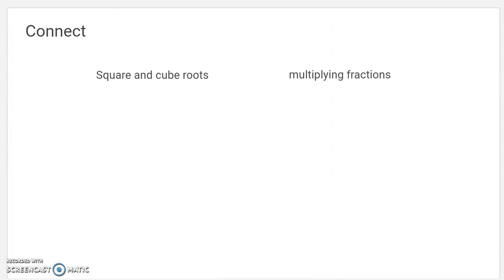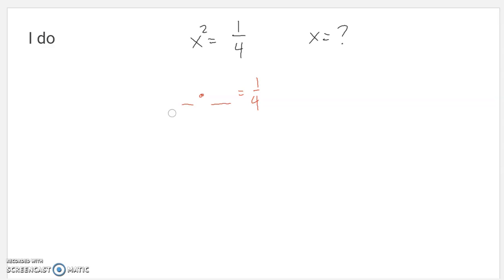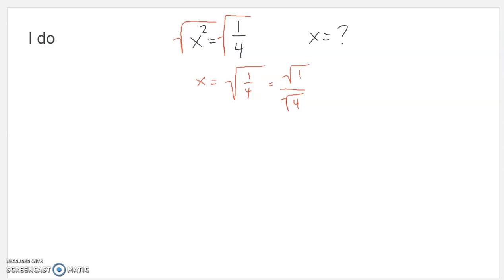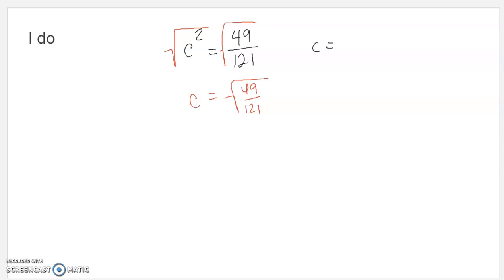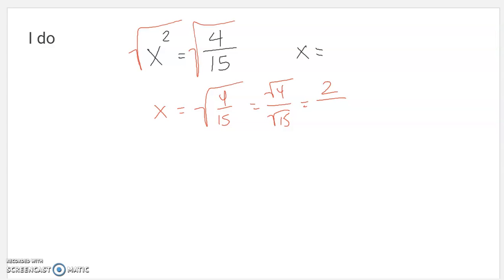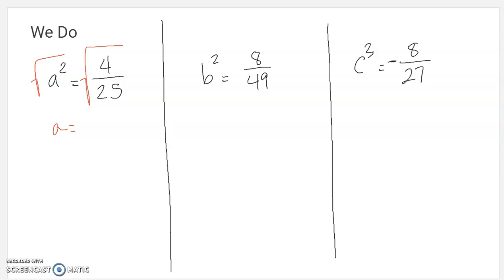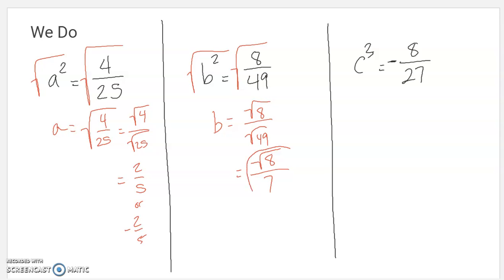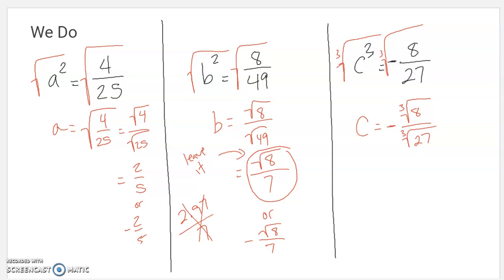8EE / 8NS Lesson #4 - square and cube roots of fractions